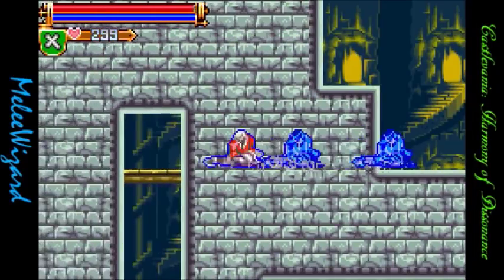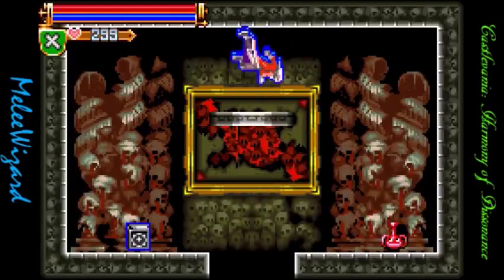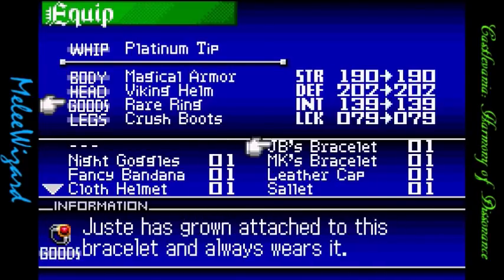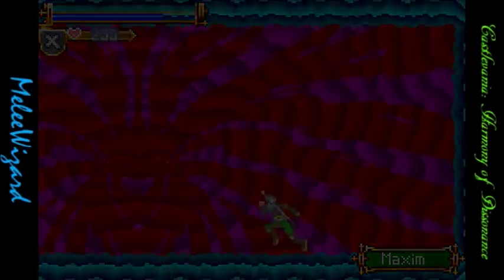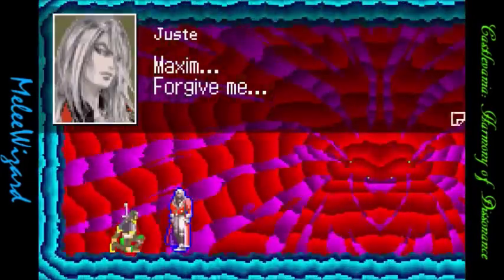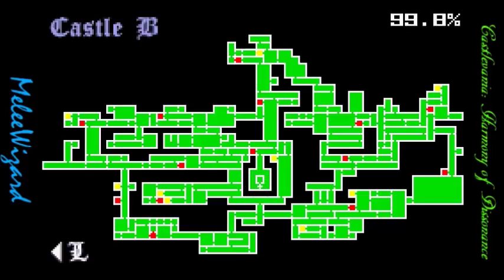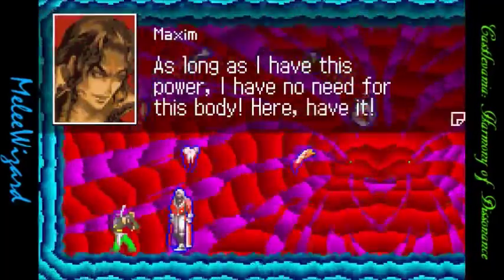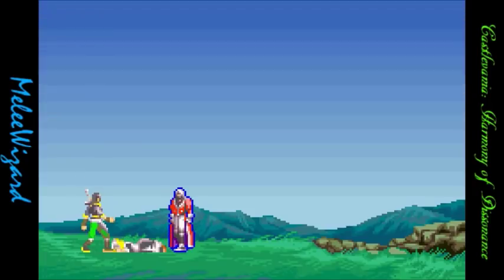Let's Play Castlevania: Harmony of Dissonance: Part 13 (Final)